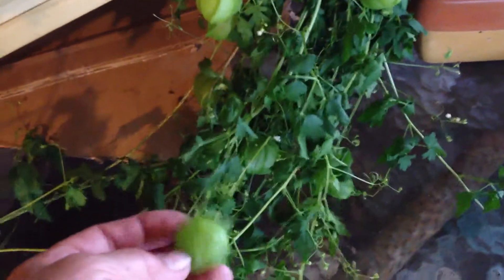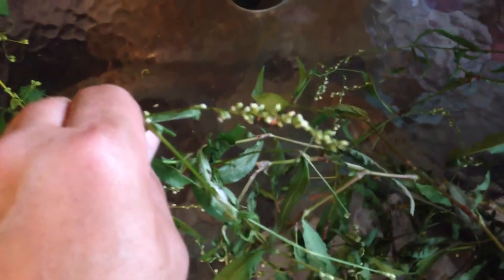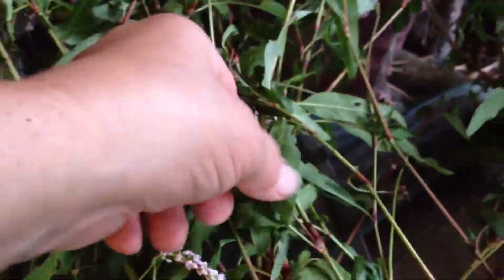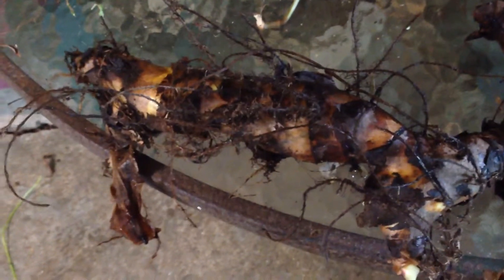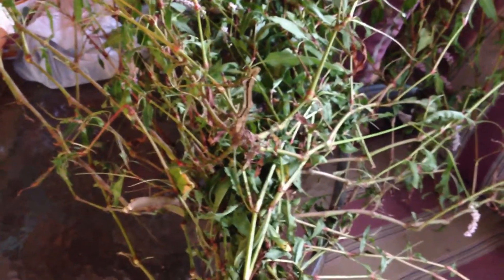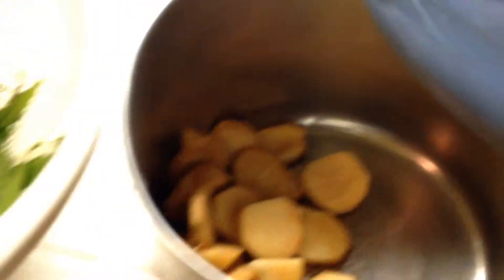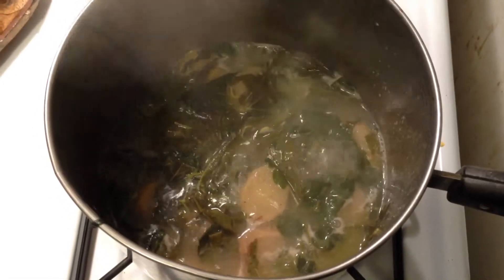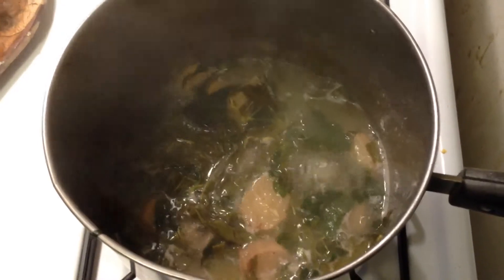Wild Edibles, cooking Wild Greens, Ladies Thumb, Smartweed, Turks cap and Canna lily root.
We foraged some wild greens. I cooked them up with butter and garlic.